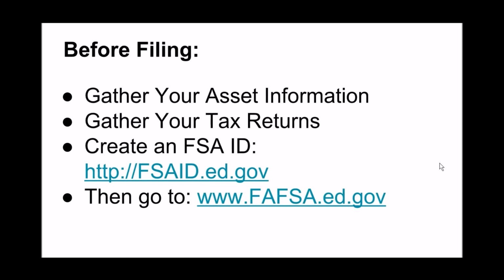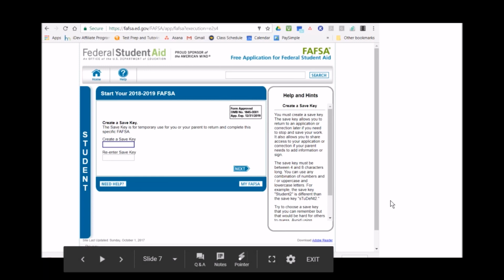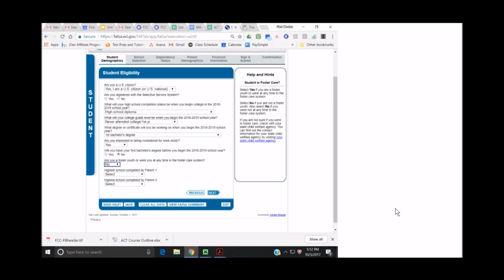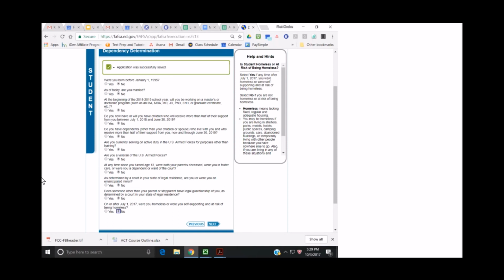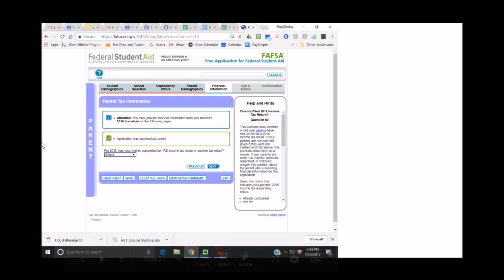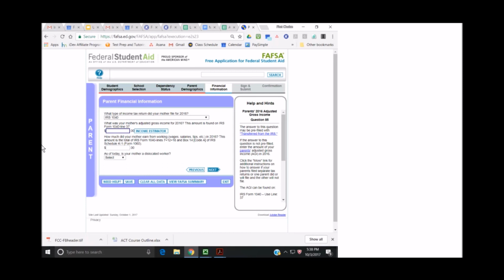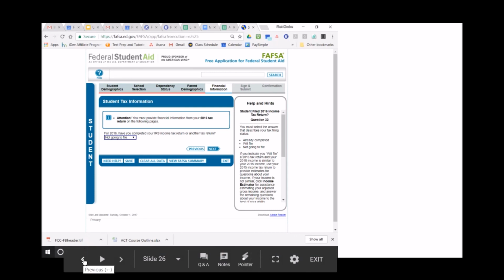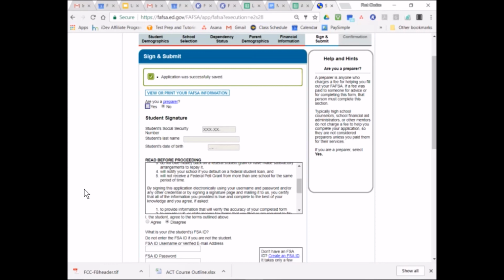How to File the 2018-19 FAFSA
In this video, James Maroney, the founder of walks you through filing your 2018-19 FAFSA.